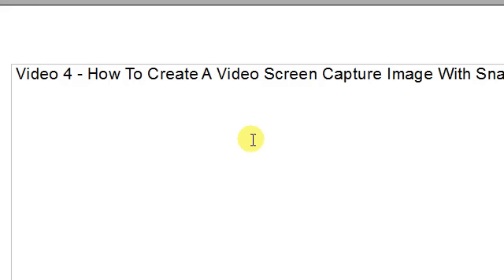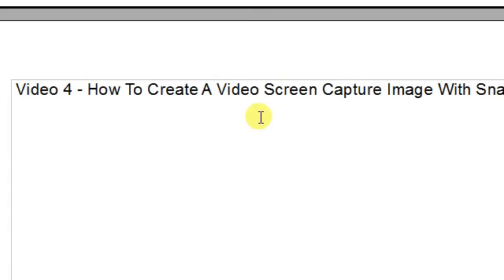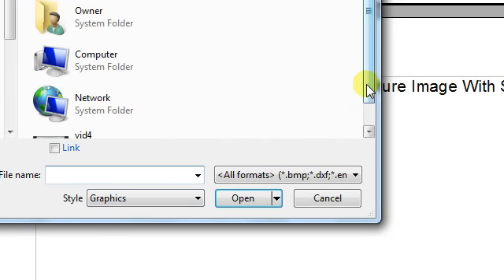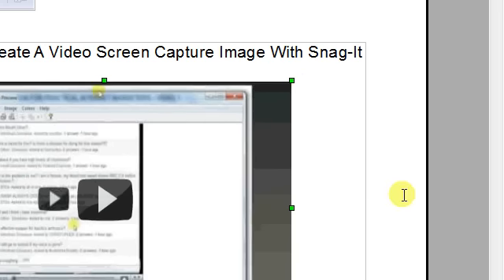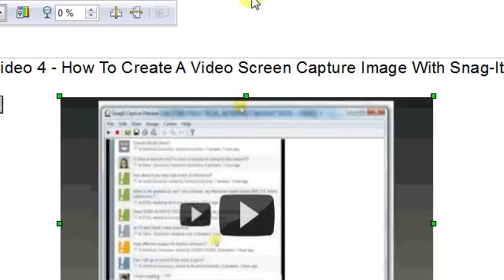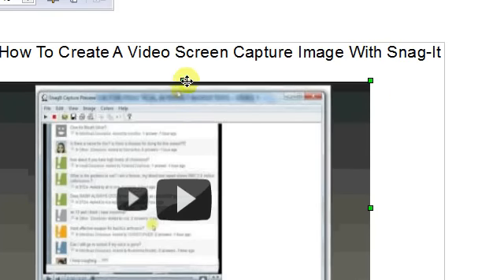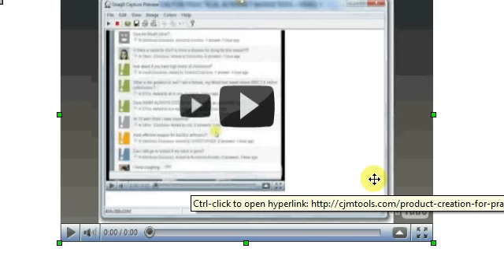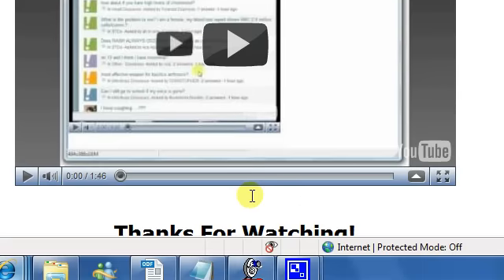How To Embed & Hyperlink A Video In Your PDF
- Get 12 FREE internet marketing video courses (more than 100 videos total) at